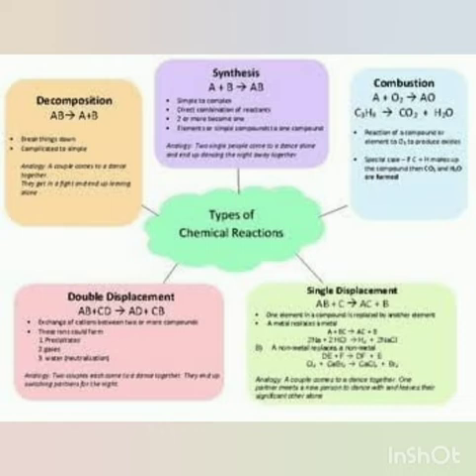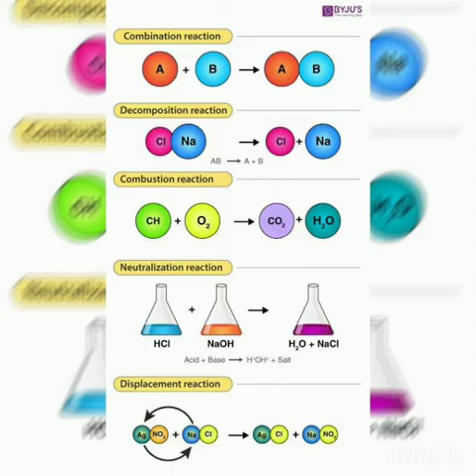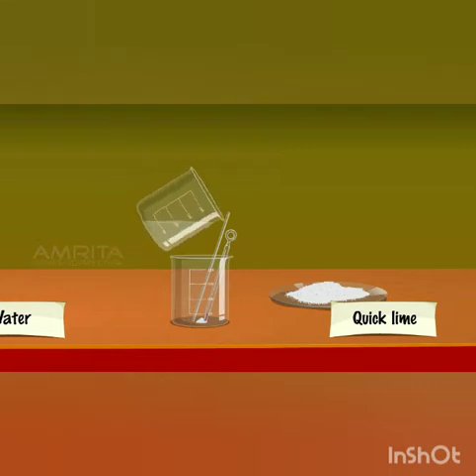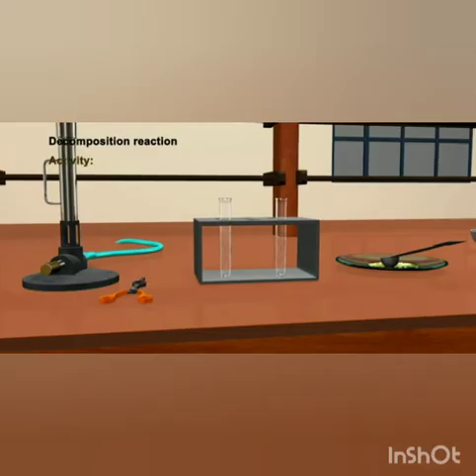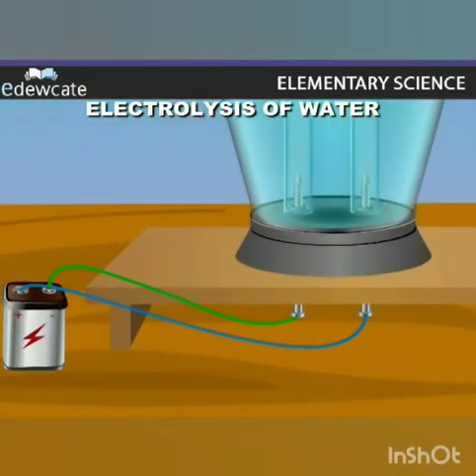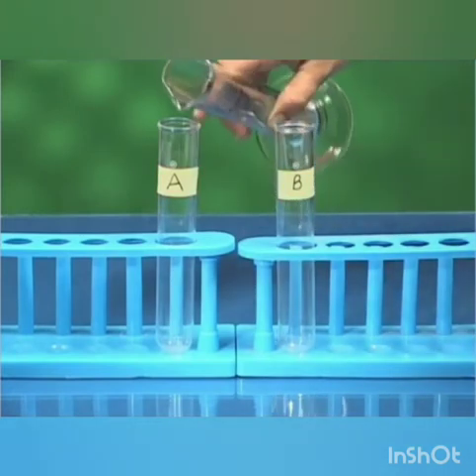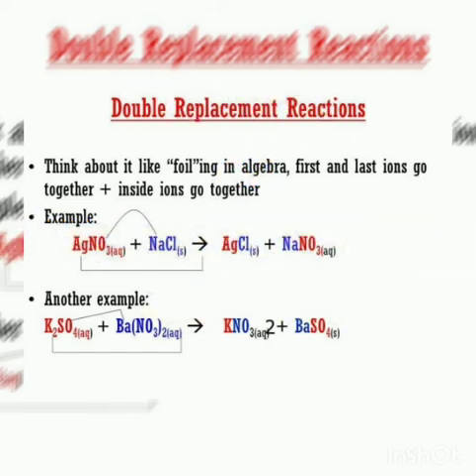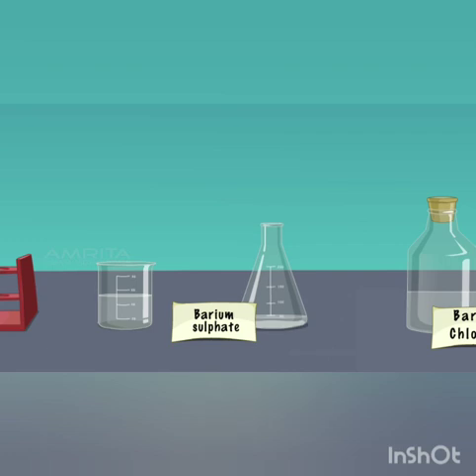Le-1 Part-2 Chemical Reaction and Equation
The main objective of this video is to sharpen the students grasp power and provide comprehensive understanding of the chapter. in this video description of types of equation is explained